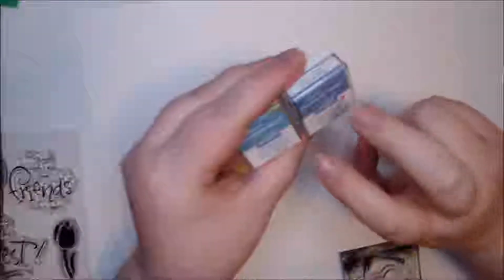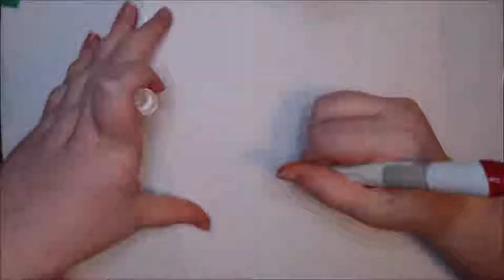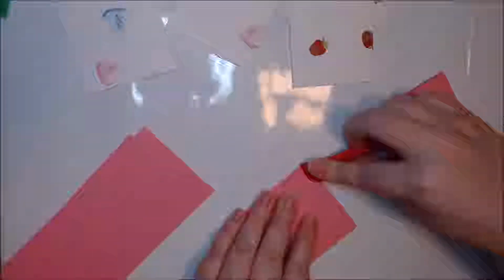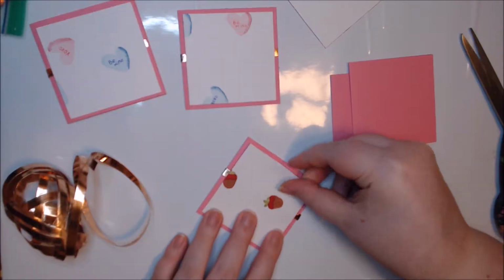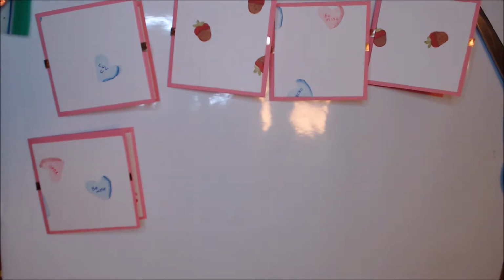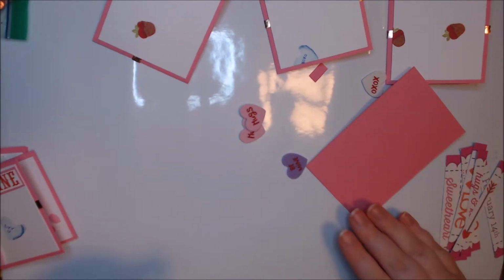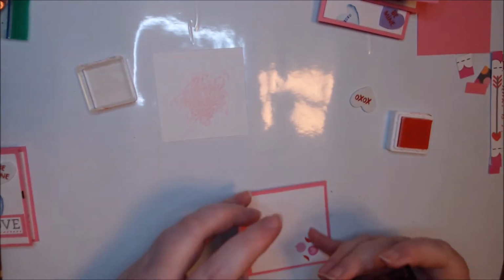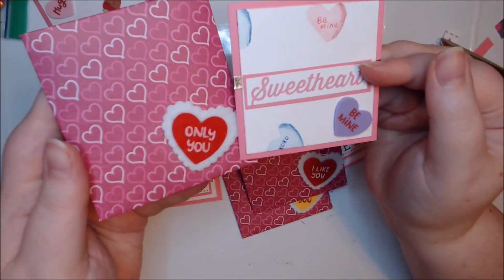Valentine's Day 3x3 NoteCards Using Stamped Papers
I create two types of pattern papers using stamps and then I create a set of 3x3 note cards in the theme of valentine's day
My WishList: